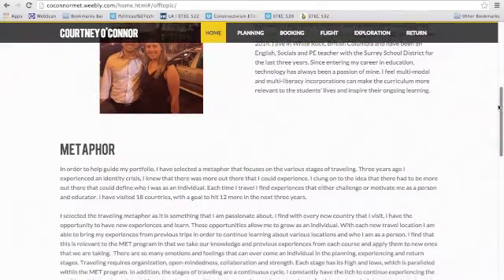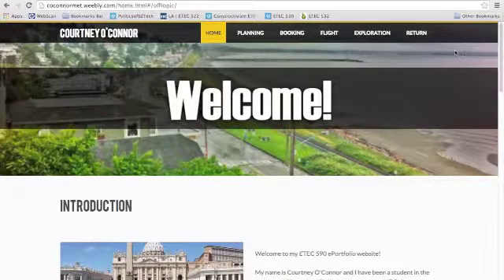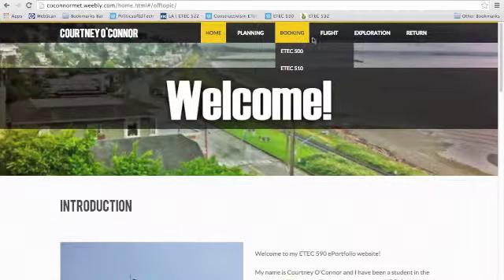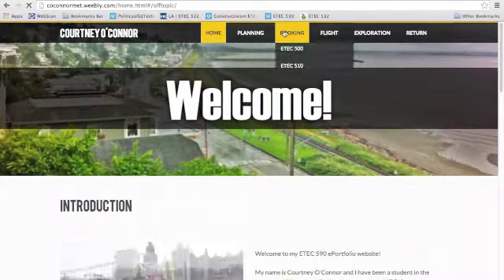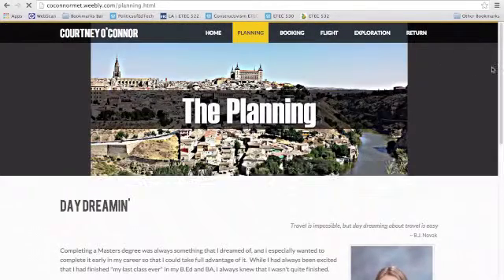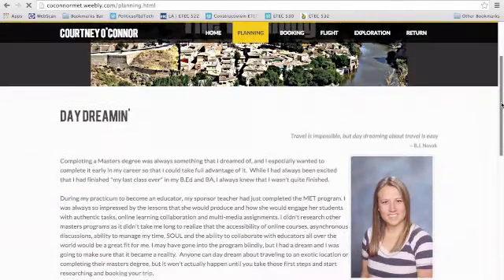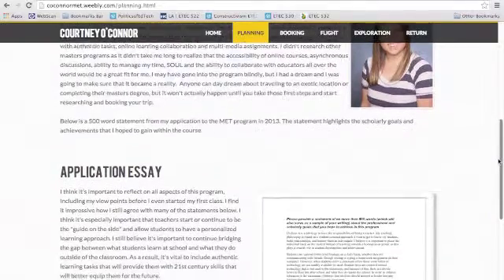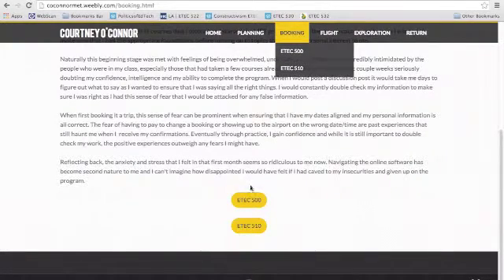Guided Tour ETEC 590